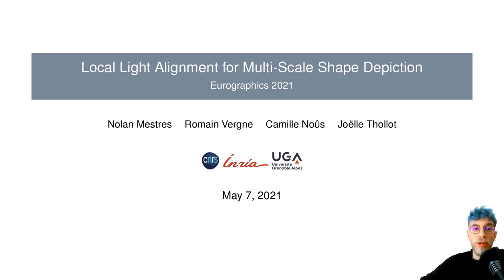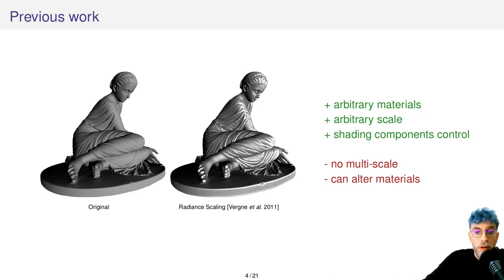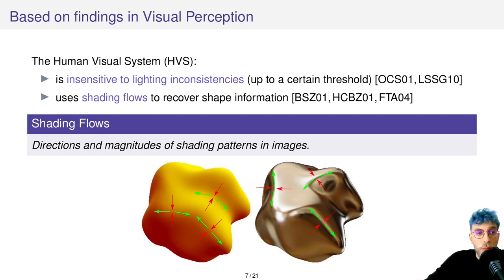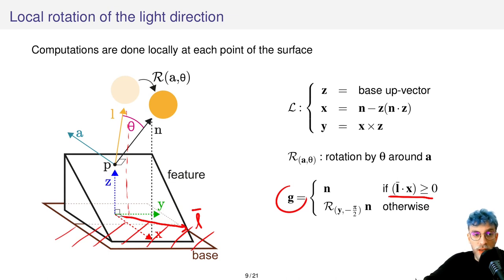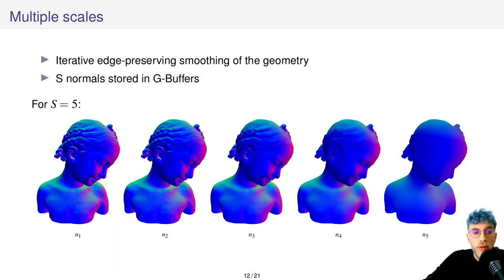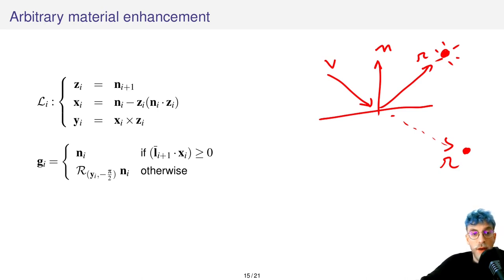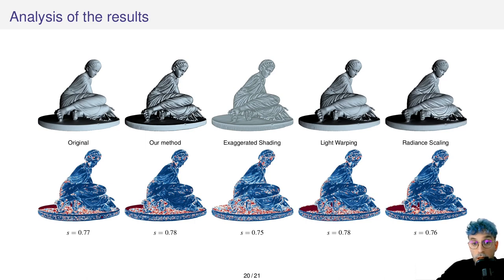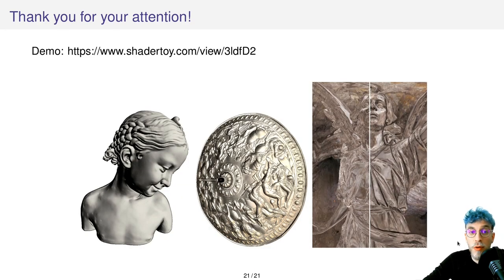Local Light Alignment for Multi-Scale Shape Depiction | Eurographics'2021 Full Paper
Motivated by recent findings in the field of visual perception, we present a novel approach for enhancing shape depiction and perception of surface details. We propose a shading-based technique that relies on locally adjusting the direction of light to account for the different components of materials. Our approach ensures congruence between shape and shading flows, leading to an effective enhancement of the perception of shape and details while impairing neither the lighting nor the appearance of materials. It is formulated in a general way allowing its use for multiple scales enhancement in real-time on the GPU, as well as in global illumination contexts. We also provide artists with fine control over the enhancement at each scale.

Nolan Mestres, Romain Vergne, Camille Noûs, Joëlle Thollot